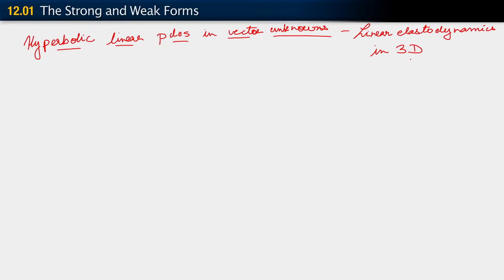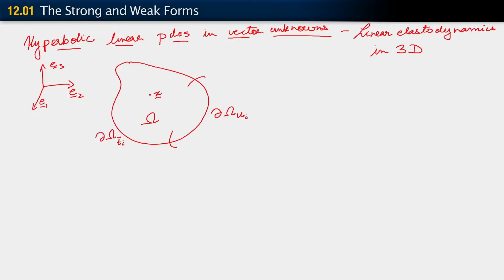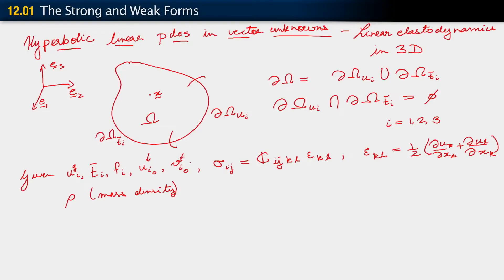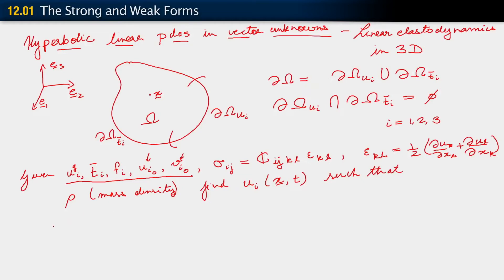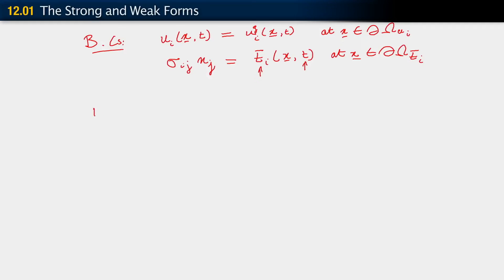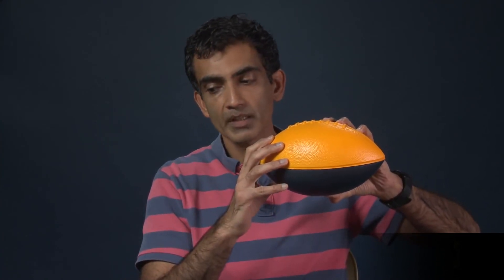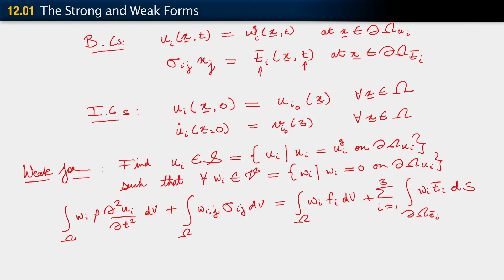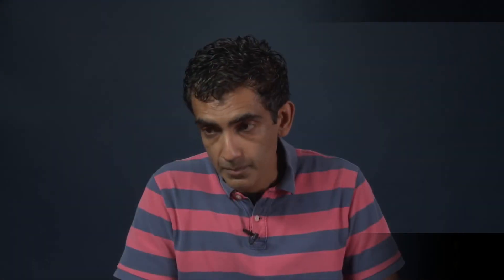The Strong and Weak Forms — Lesson 1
This lesson starts with a discussion on linear elastodynamics in 3D, with a focus on hyperbolic linear PDEs in vector unknowns. In previous problems we discussed linear elasticity in steady-state, but here we will deal with linear elasticity that varies with time. The equation for elastodynamics is a second-order PDE in time. The boundary conditions used are time dependent. Initial conditions are applied to generate a weak form.